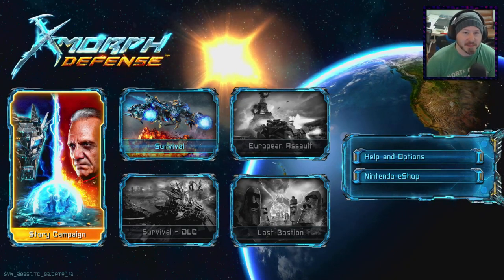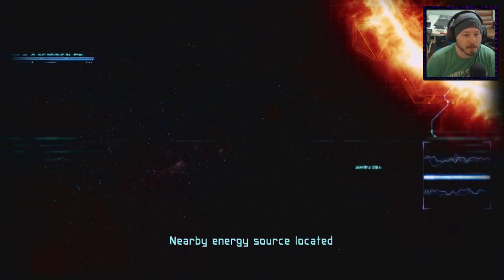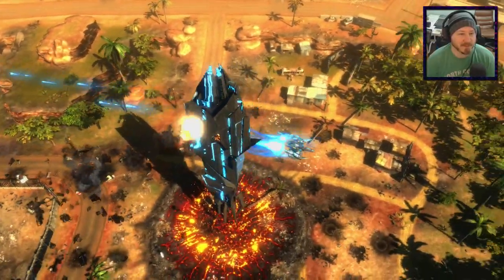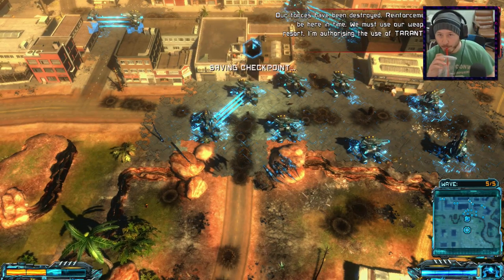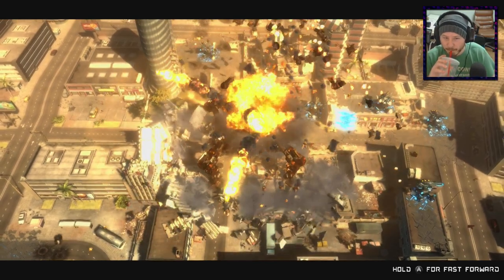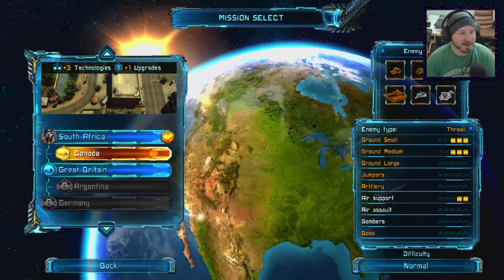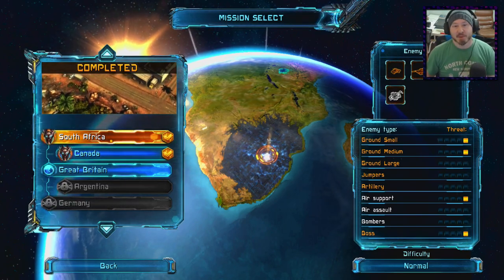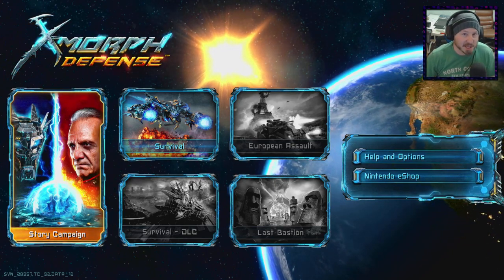Let's Play X-Morph: Defense on Switch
Watch RC invade the Earth in X-Morph: Defense on Switch.

Combining tower defense strategy and twin-stick shooting is an intriguing premise for a video game. X-Morph: Defense has you play as evil alien conquerors but do you have what it takes to overthrow humanity and claim Earth for yourself? Full review